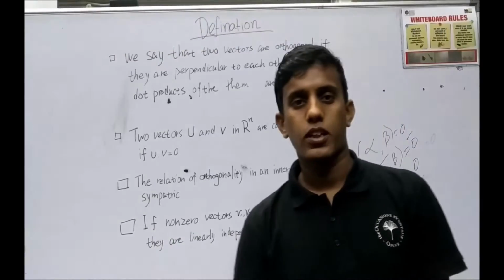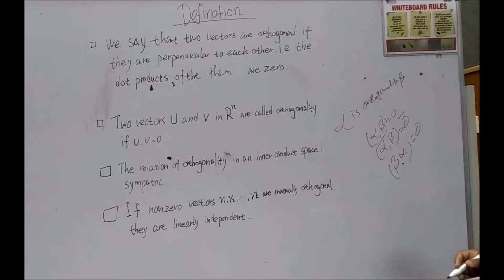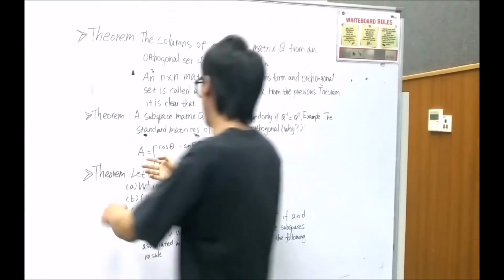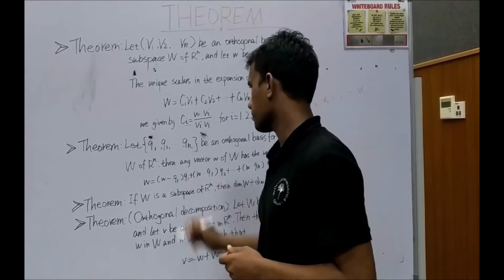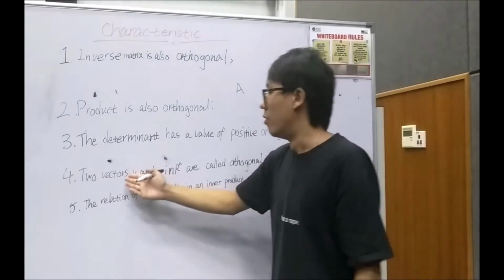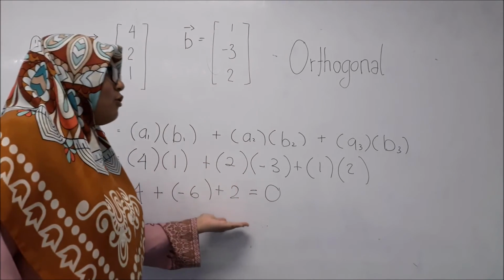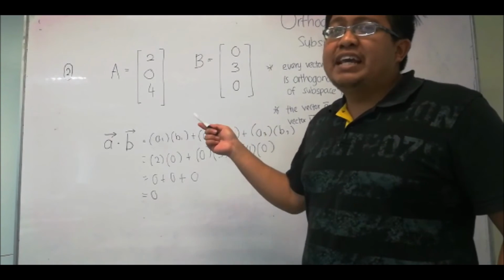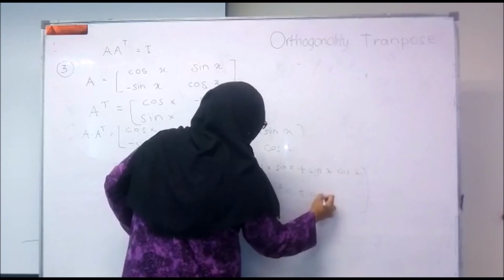Assignment 02 for linear Algebra